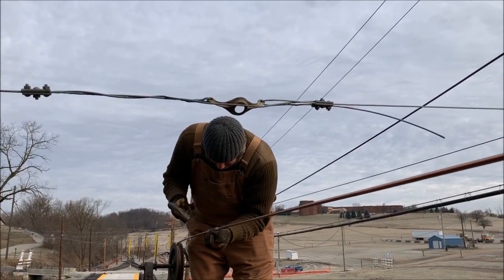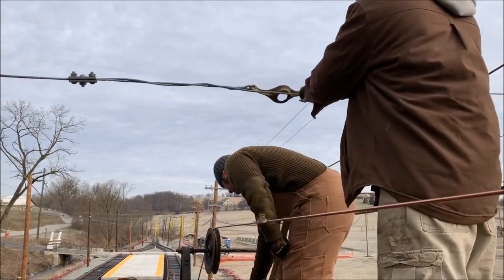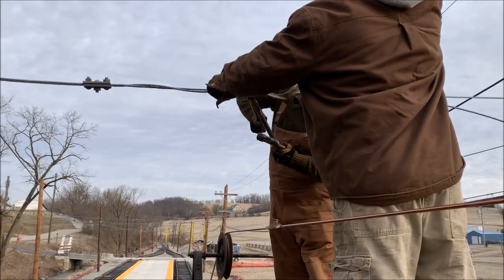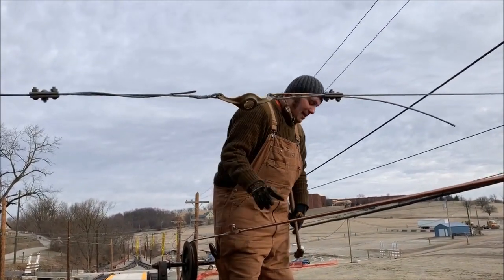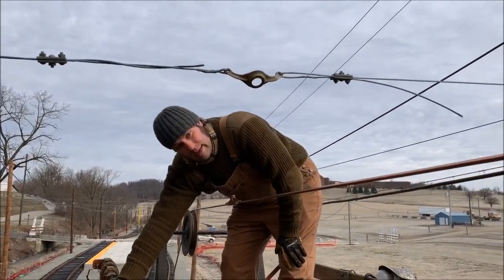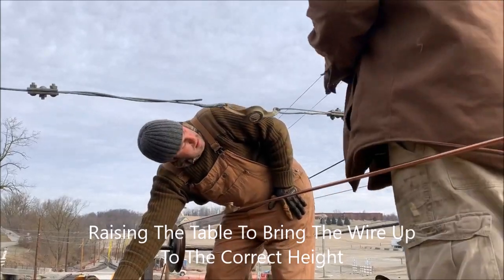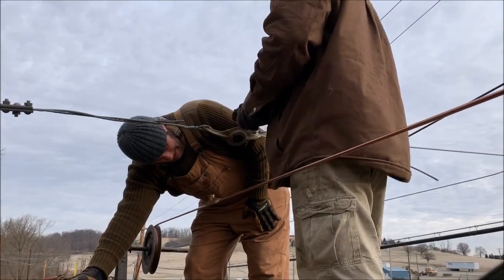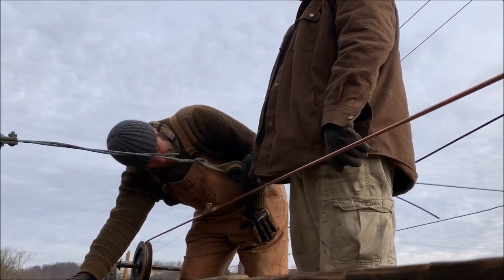Installing Trolley Wire at the Pennsylvania Trolley Museum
Installing Trolley Wire at the Pennsylvania Trolley Museum with M210 Line Car powered off the new wire as we go